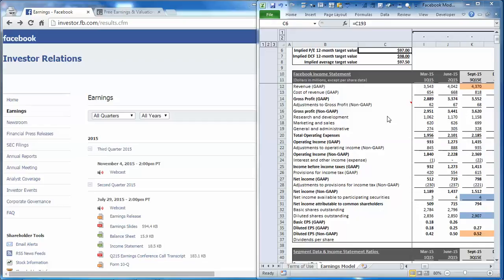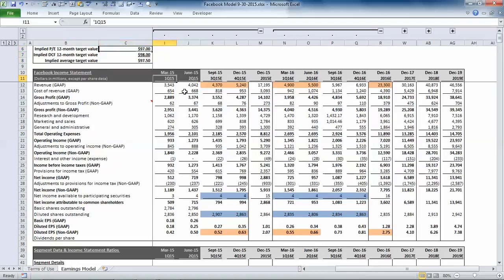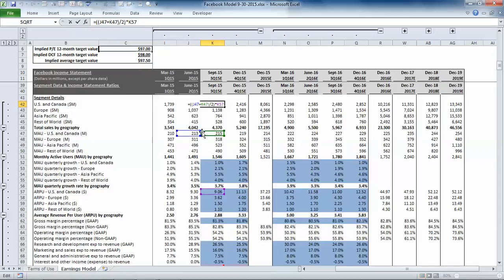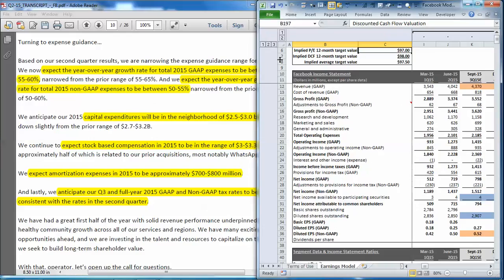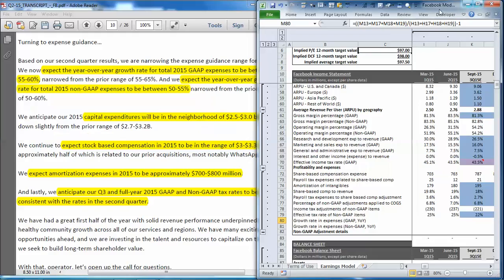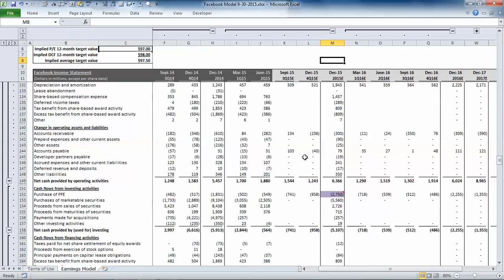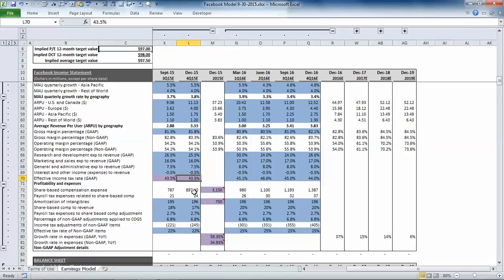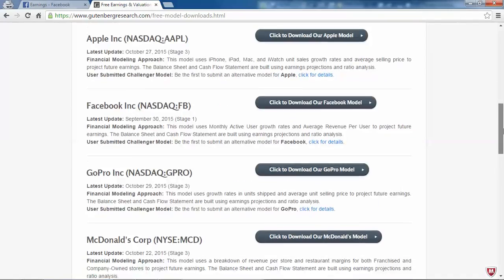Facebook: The Street vs Management. Earnings Preview (3Q15)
We analyze management’s guidance for Facebook (NASDAQ:FB) and compare it to the consensus estimate prior to today’s release.
Note: This model is updated regularly as news is released. We use four primary stages for model updates during the earnings cycle:
Stage 1: End of calendar quarter—Update Beta, Risk-Free Rate, Volatility, and Market Multiple (update posted on our Blog).
Stage 2: A week from the earnings release—Update consensus estimates (video published).
Stage 3: On the day of the earnings release—Update the model for current quarter results and management’s latest guidance (video published).
Stage 4: A few days after the release—Update model for the new post-earnings consensus estimates (update posted on our blog).